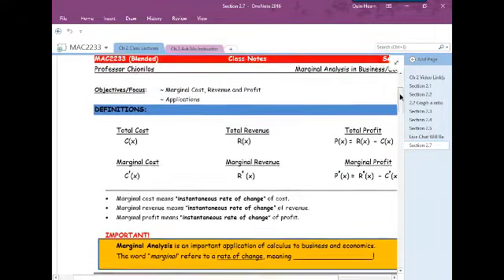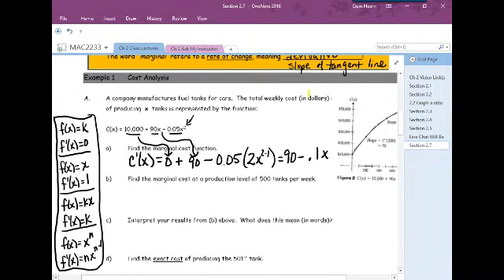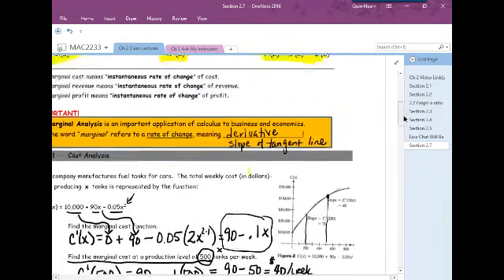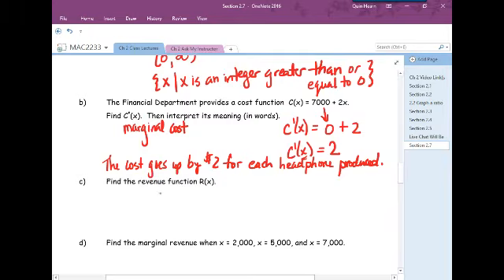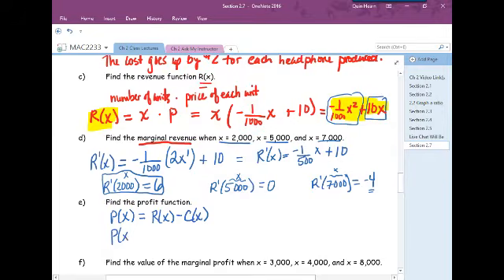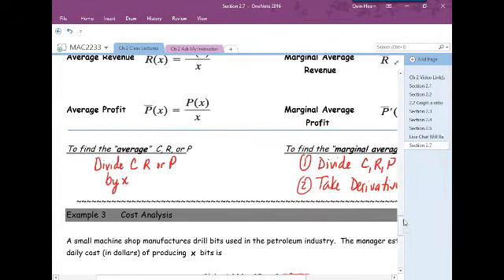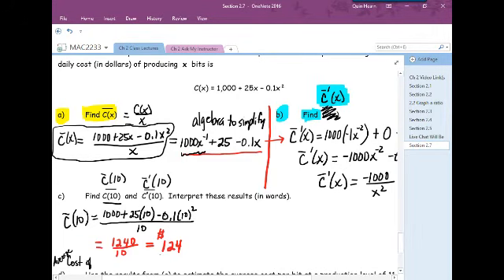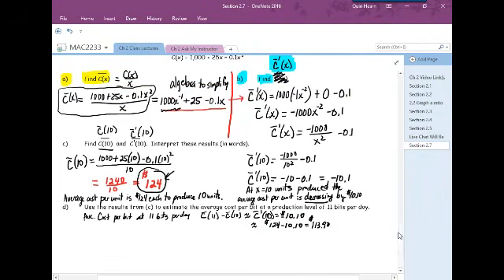Business Calculus: Marginal Cost, Marginal Revenue, Marginal Profit